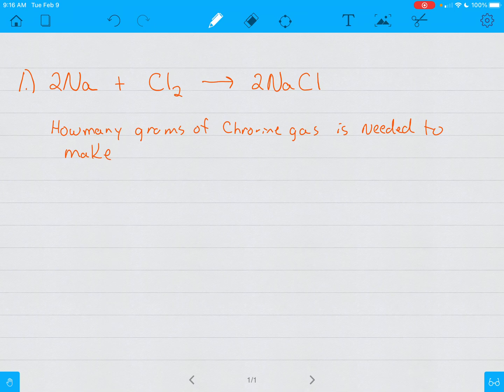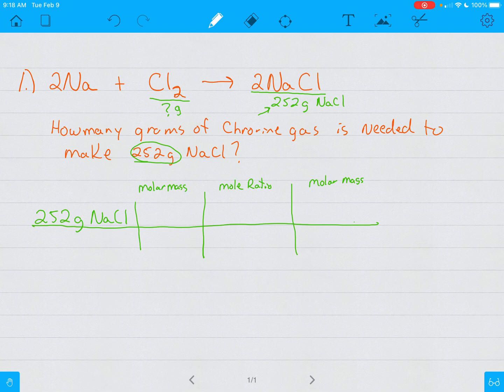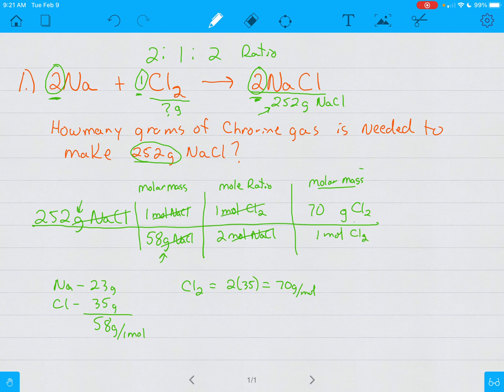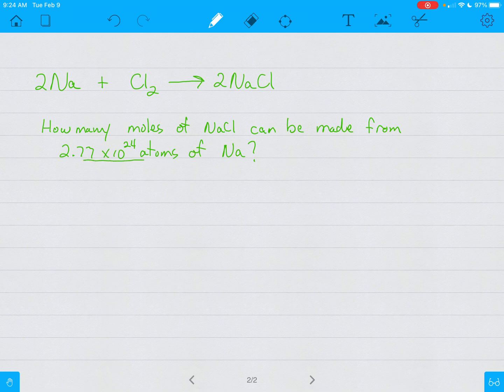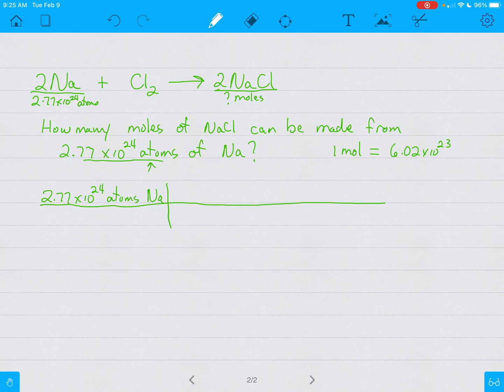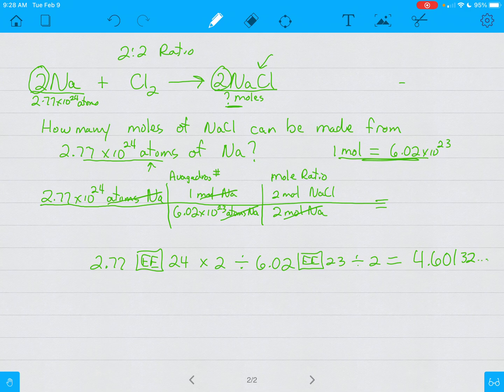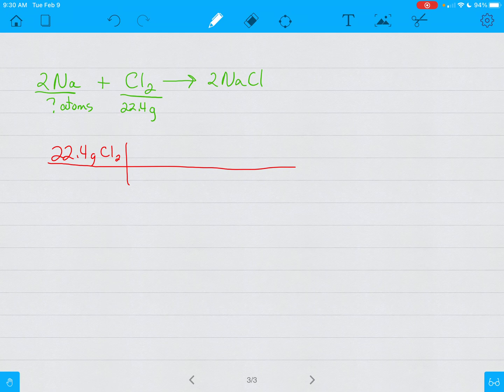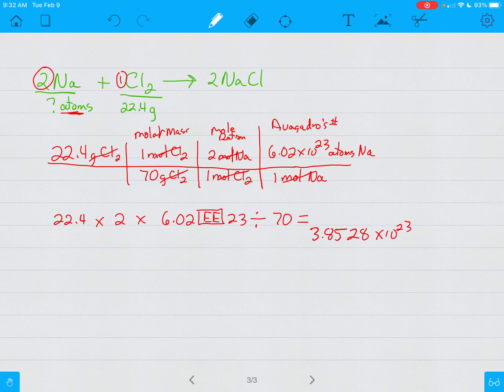Stoichiometry notes day #2